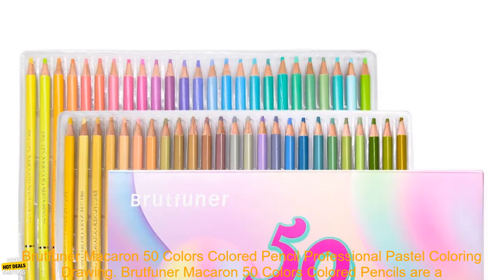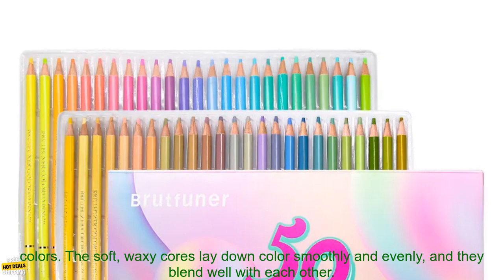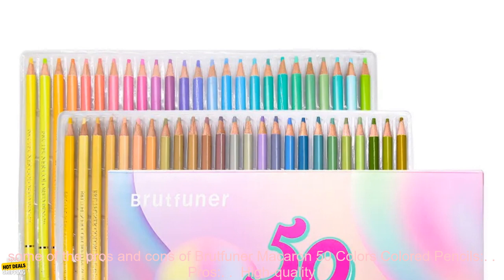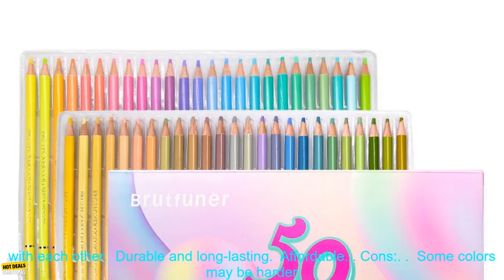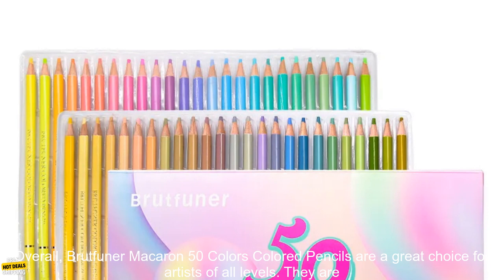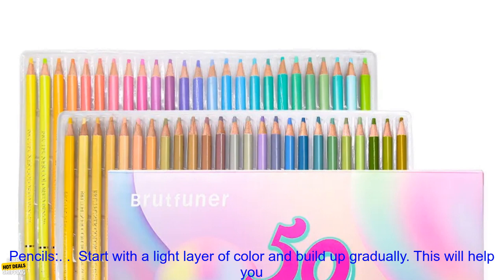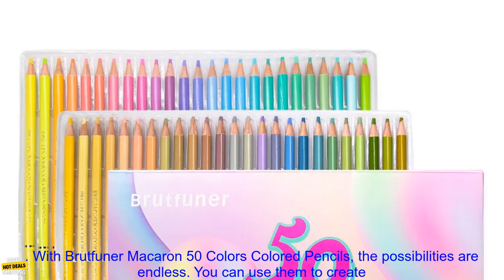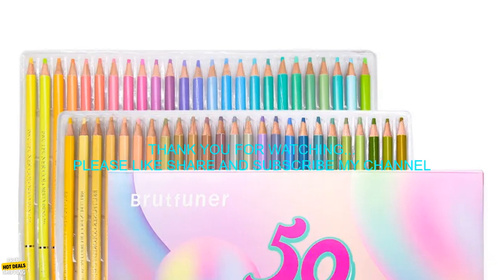1005005324364582 Brutfuner Macaron 50 Colors Colored Pencil Professional Pastel Colorin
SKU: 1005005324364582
Brutfuner Macaron 50 Colors Colored Pencil Professional Pastel Coloring Drawing Pencils Candy Color Pencils For Art Kit Supplies
Brutfuner Macaron 50 Colors Colored Pencils are a great choice for artists of all levels. The pencils are made with high-quality pigments that produce vibrant, true-to-life colors. The soft, waxy cores lay down color smoothly and evenly, and they blend well with each other. The pencils are also durable and long-lasting, making them a good investment for any artist.

Here are some of the pros and cons of Brutfuner Macaron 50 Colors Colored Pencils:

**Pros:**

* High-quality pigments produce vibrant, true-to-life colors
* Soft, waxy cores lay down color smoothly and evenly
* Blend well with each other
* Durable and long-lasting
* Affordable

**Cons:**

* Some colors may be harder to find than others
* May not be as durable as some other brands of colored pencils

Overall, Brutfuner Macaron 50 Colors Colored Pencils are a great choice for artists of all levels. They are affordable, well-made, and produce beautiful results.

Here are some tips for using Brutfuner Macaron 50 Colors Colored Pencils:

* Start with a light layer of color and build up gradually. This will help you avoid muddying the colors.
* Blend colors together using a blending stump or tortillon.
* Use a variety of different colors to create interesting effects.
* Experiment with different techniques to see what you can create.

With Brutfuner Macaron 50 Colors Colored Pencils, the possibilities are endless. You can use them to create realistic drawings, beautiful paintings, or even whimsical illustrations. So what are you waiting for? Start creating today!
art, candy, color, drawing, kit, pencil, professional, supplies